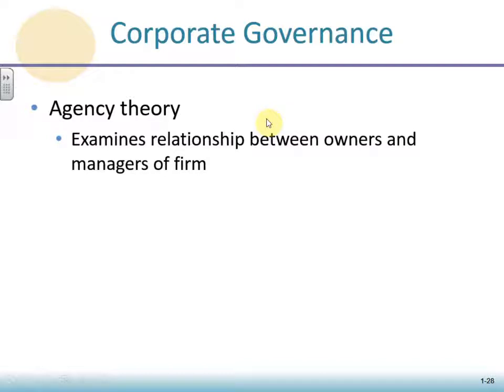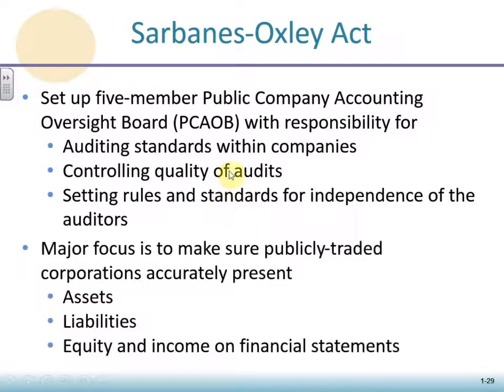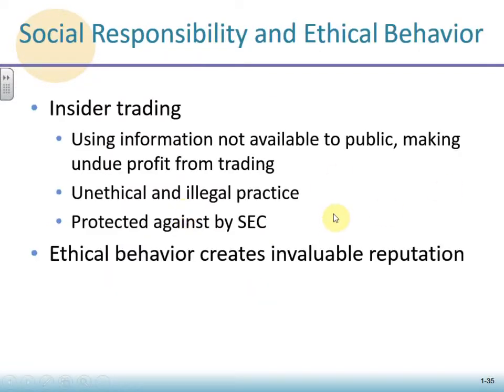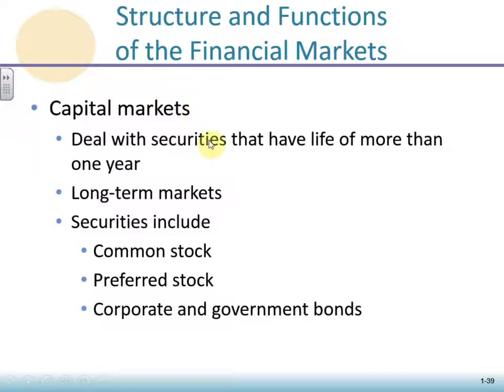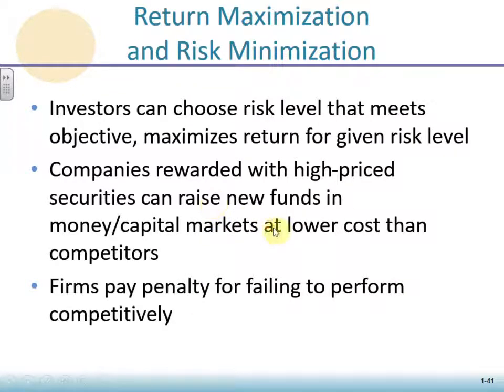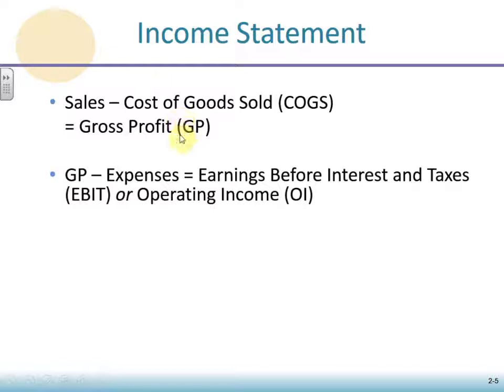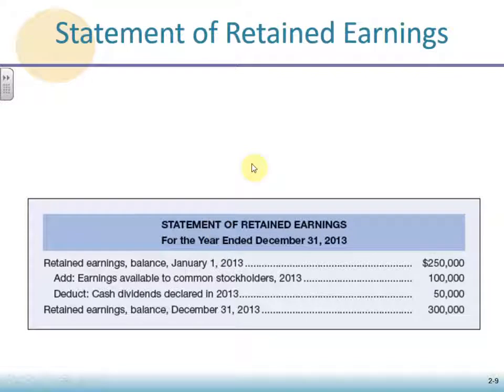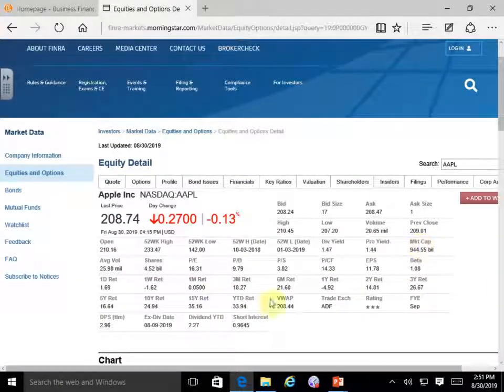Chapter 1b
Business Finance